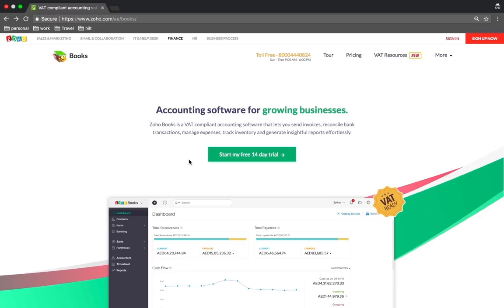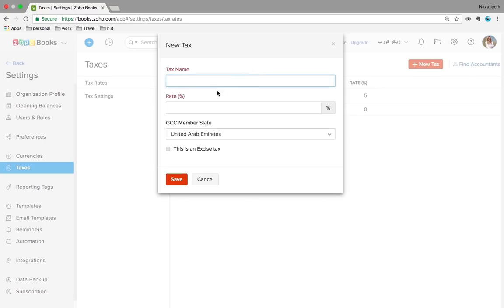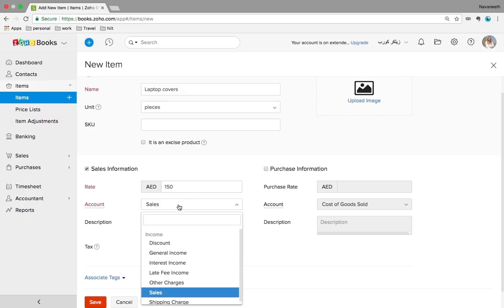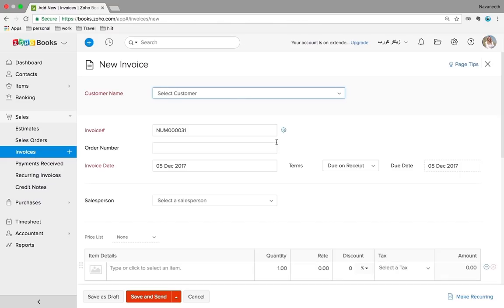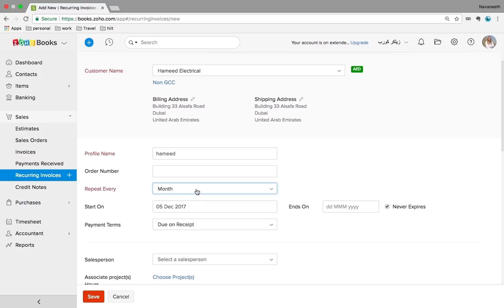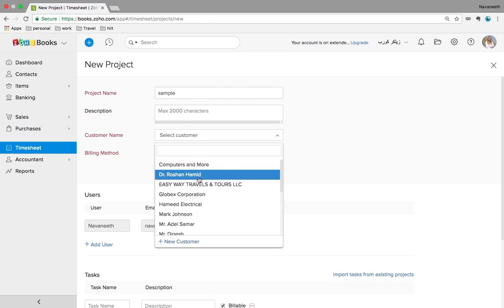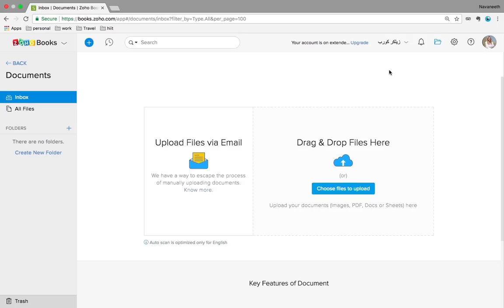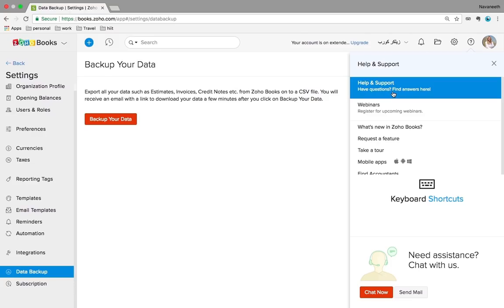Zoho Books VAT Ready edition | English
Zoho Books is a VAT compliant accounting software that lets you send invoices, reconcile bank transactions, manage expenses, track inventory and generate insightful reports effortlessly.